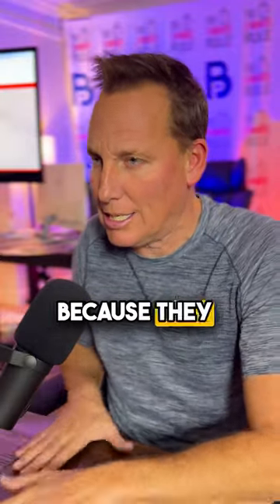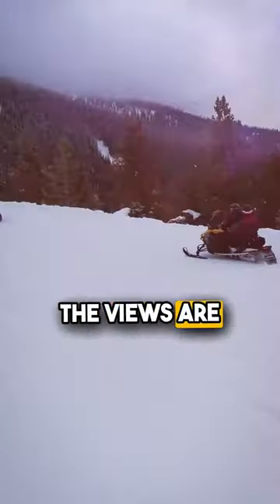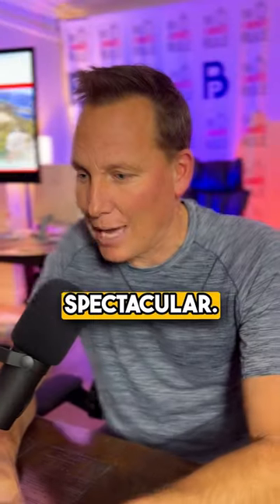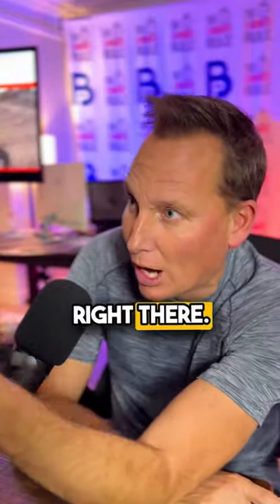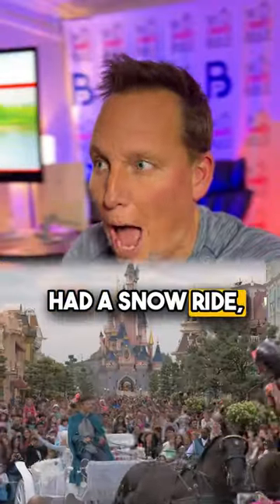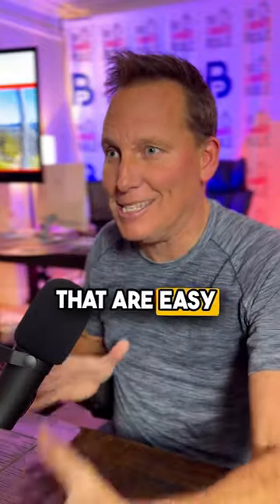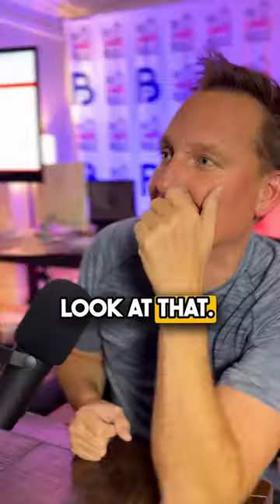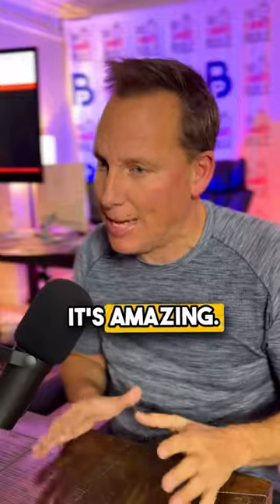he Perfect Adventure for families!!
Guided or self guided your choice! The Perfect Adventure for families!!
Book Now through the link in our bio!